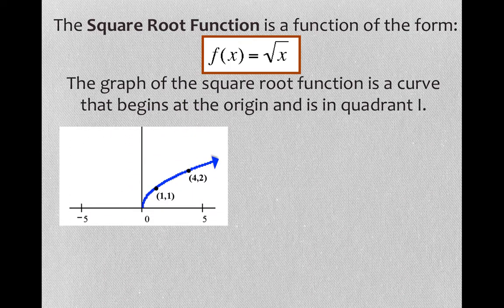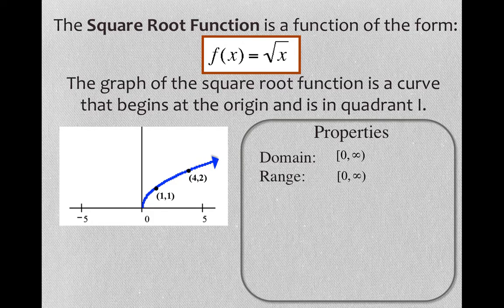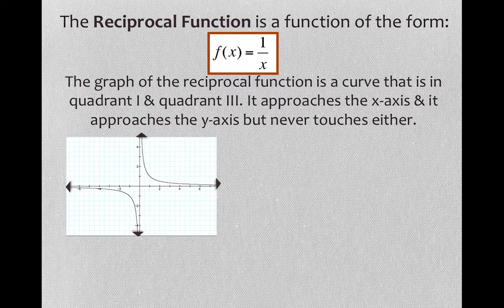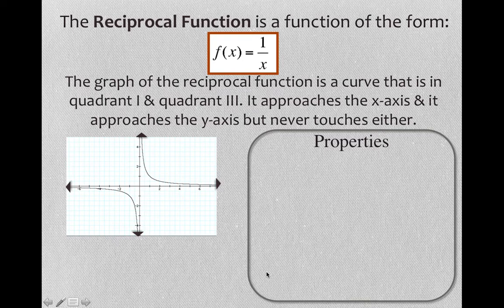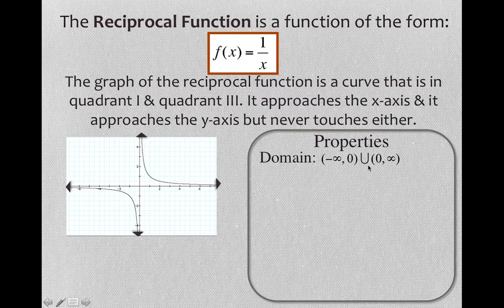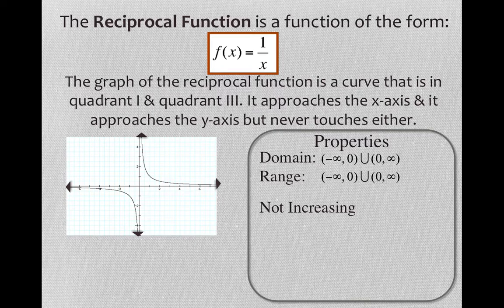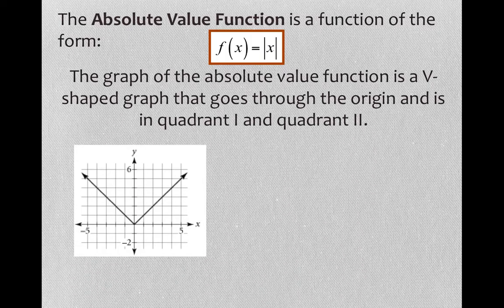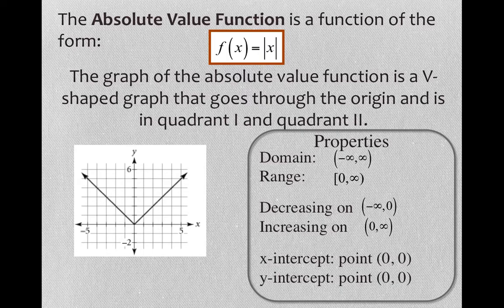The Library of Functions Part 3 Others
Part 3 of the 3 part series on the library of functions.